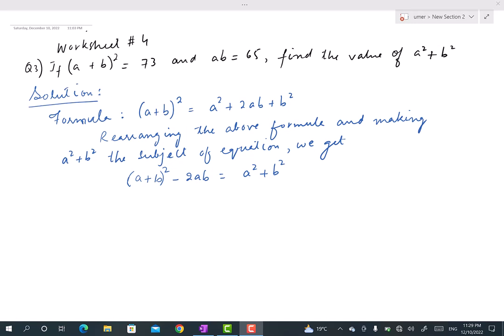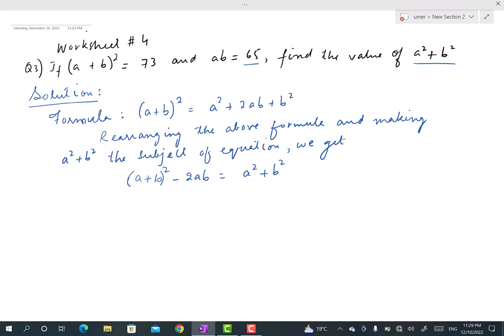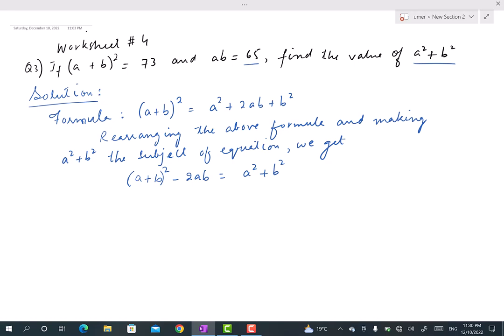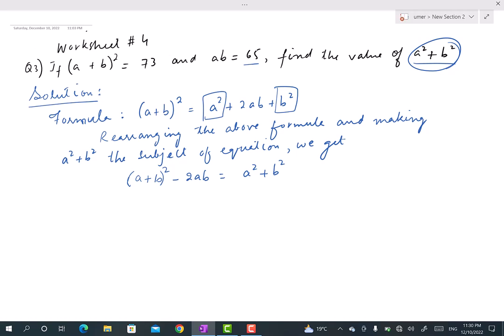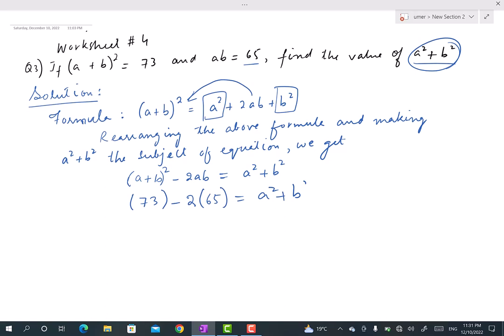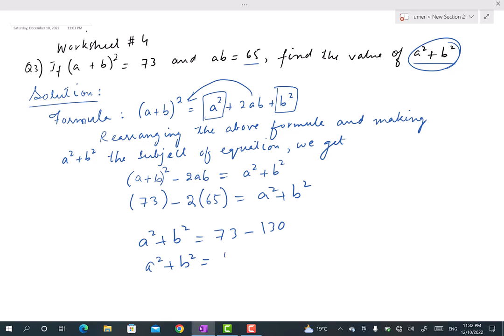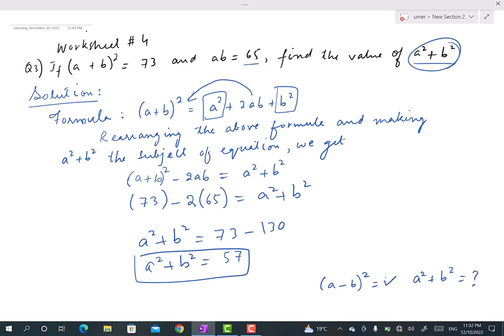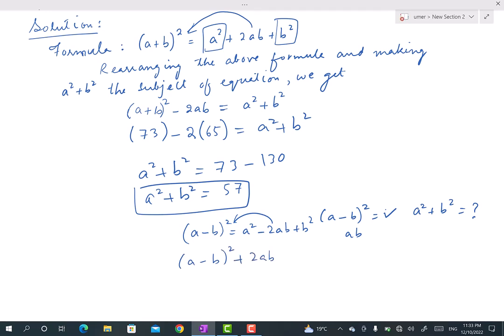Worksheet 4 q3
This video is made to enhance student's learning about the topic. It is a little effort made in this domain.

Channel Tags:
Education
Science
Maths
Add Maths
Chemistry
Physics
Umer Hanif
Cambridge O levels
IGCSE
O level Maths
Usman Public School